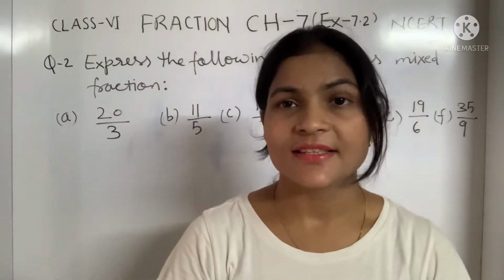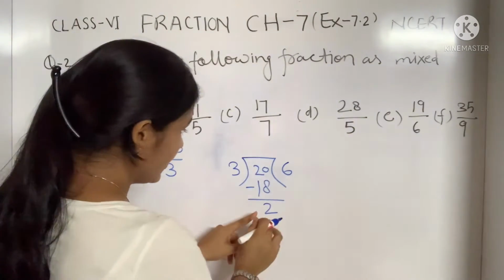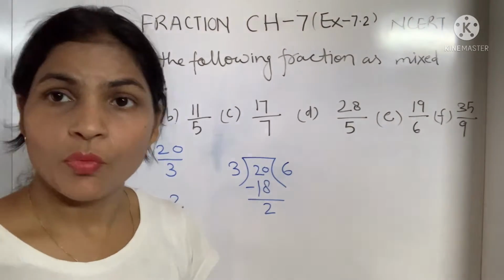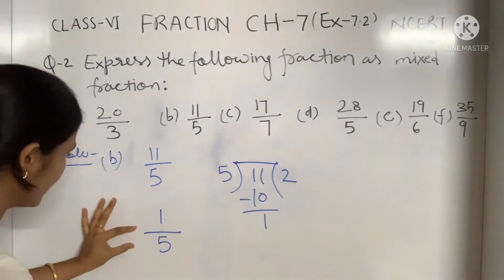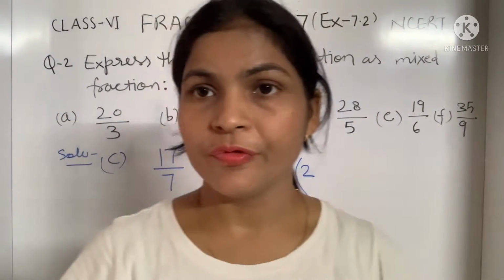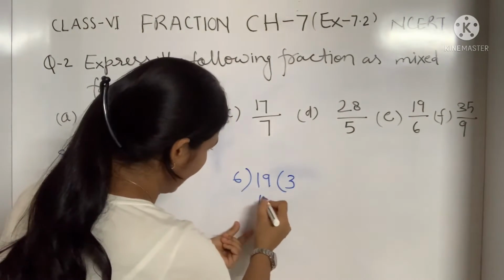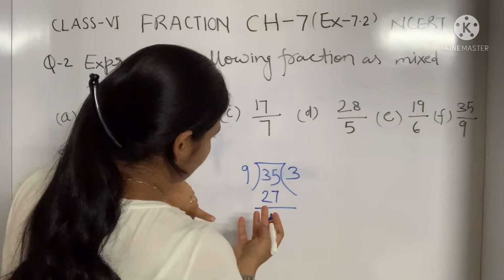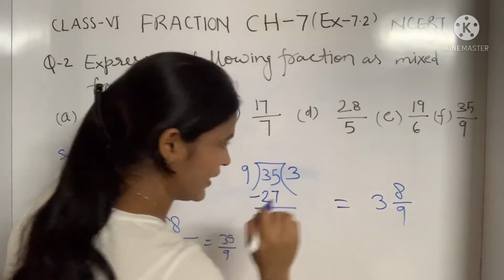Class-6th, Maths, solution Ex-7.2, Q-2 All parts